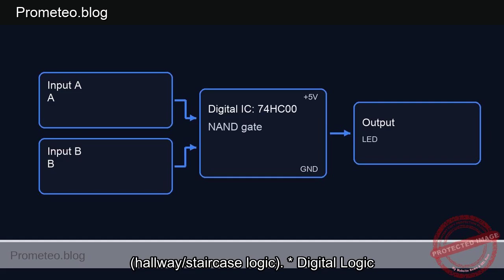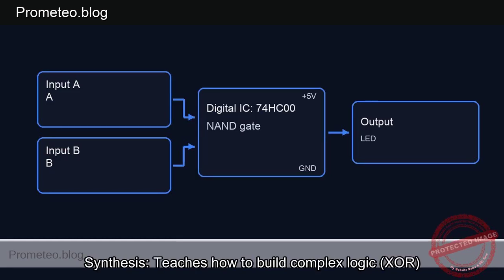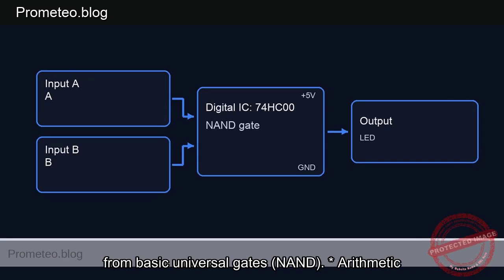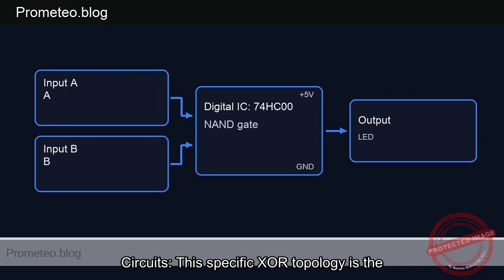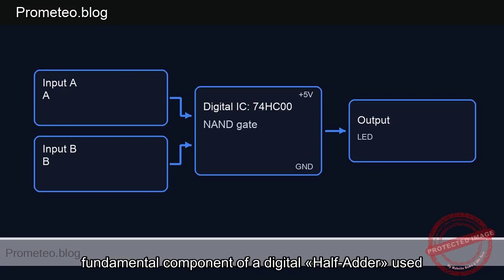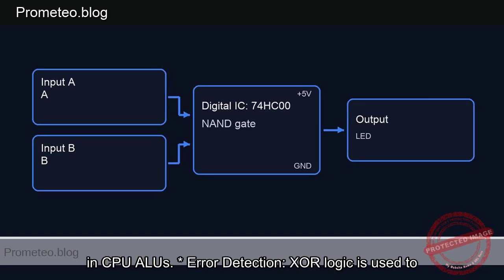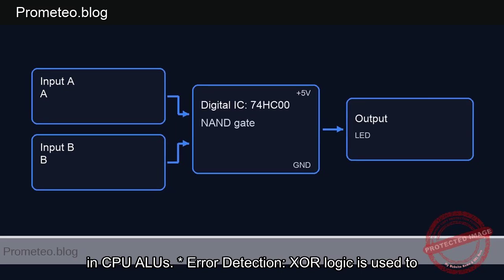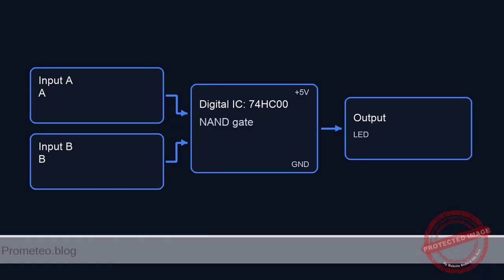Practical case: Light switching from two points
Objective and use case.
In this case, you will build a digital logic circuit that replicates a residential 2-way switching system (hallway light) using a single 74HC00 Quad NAND Gate IC. By combining four NAND gates, you will synthesize the Exclusive-OR (XOR) function, proving that NAND gates are «universal» building blocks.
Why it is useful:
* Residential wiring simulation: Demonstrates how two switches can independently toggle a single load (hallway/staircase logic).
* Digital Logic Synthesis: Teaches how to build complex logic (XOR) from basic universal gates (NAND).
* Arithmetic Circuits: This specific XOR topology is the fundamental component of a digital «Half-Adder» used in CPU ALUs.
* Error Detection: XOR logic is used to calculate parity bits for data transmission.